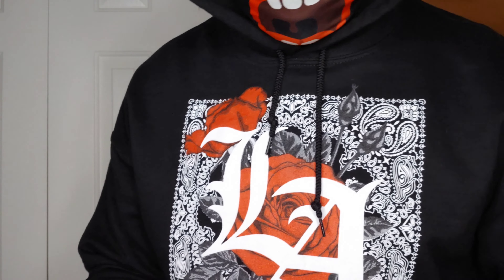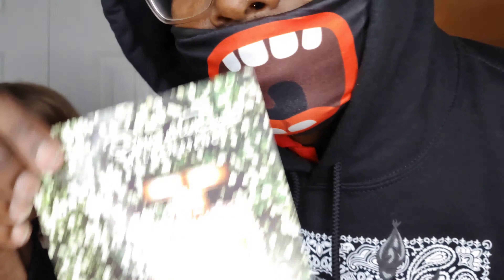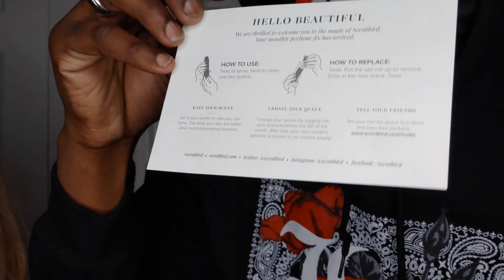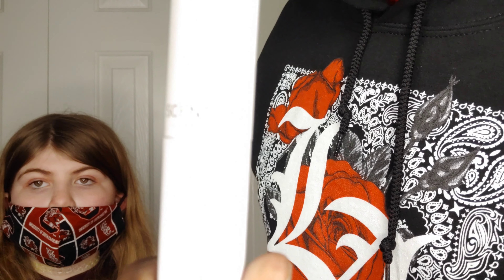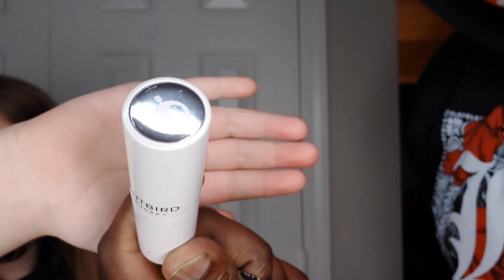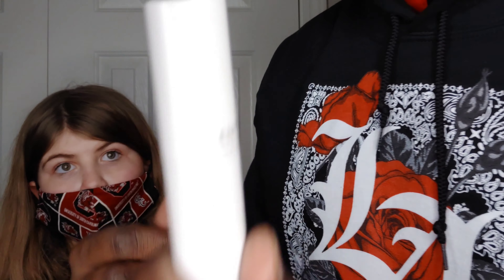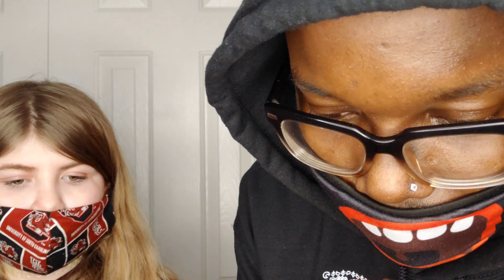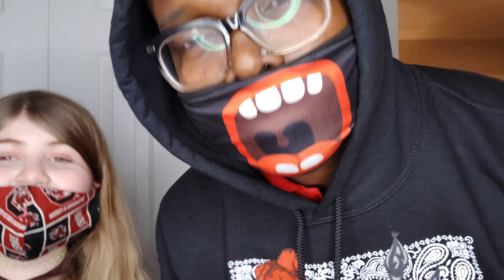ScentBird Review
ScentBird